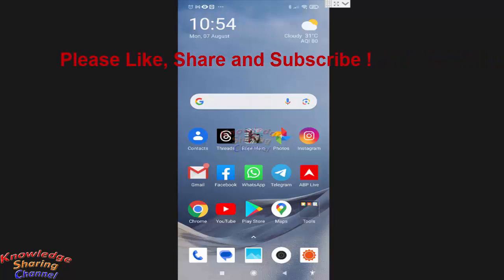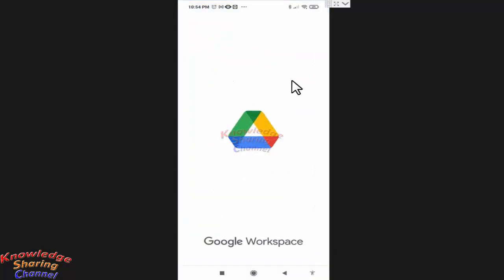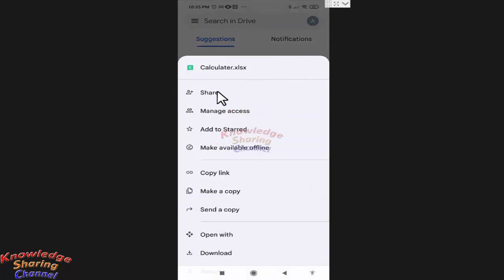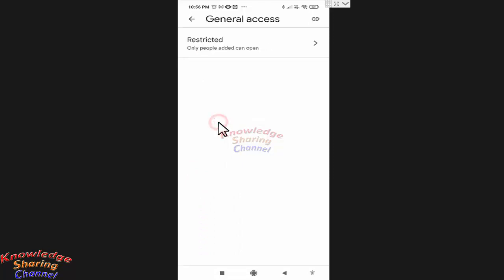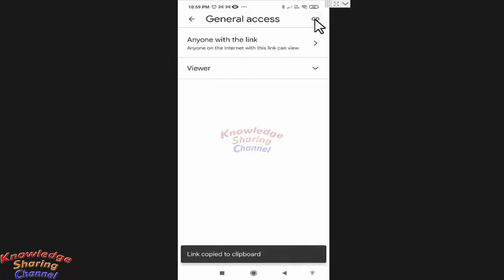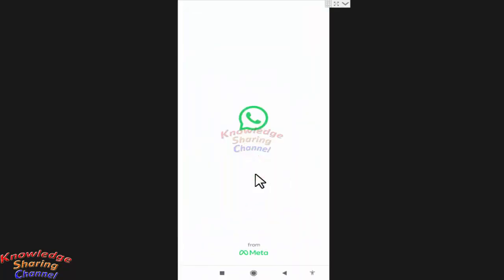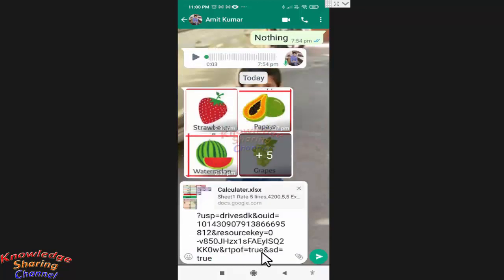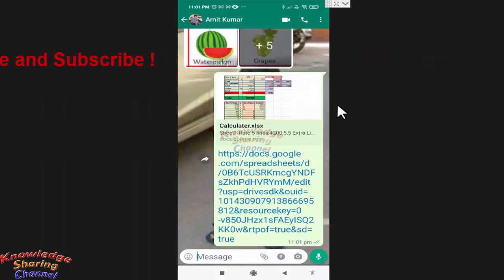How to Share Google Drive Link on Whatsapp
In this video we have shown How to Share Google Drive Link on Whatsapp Step by Step